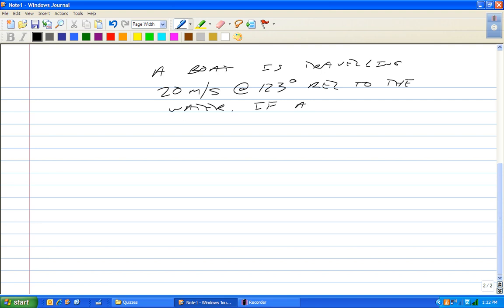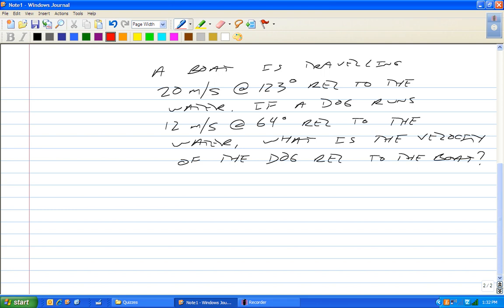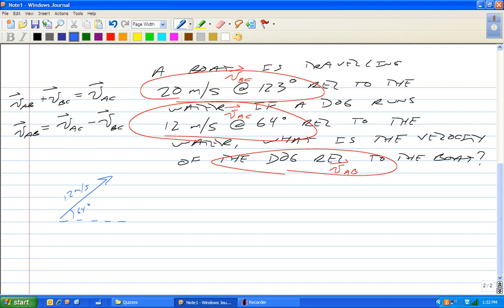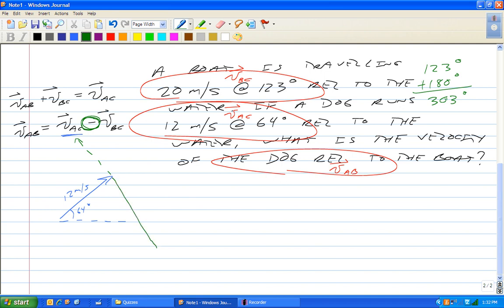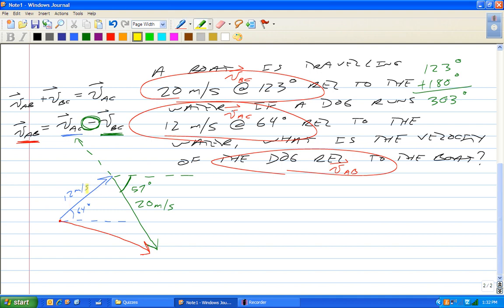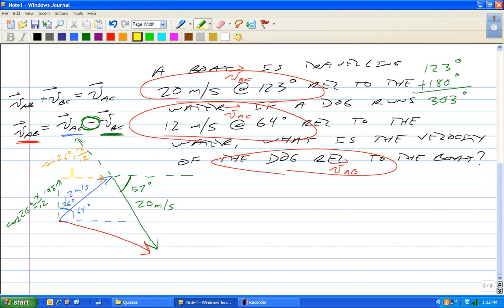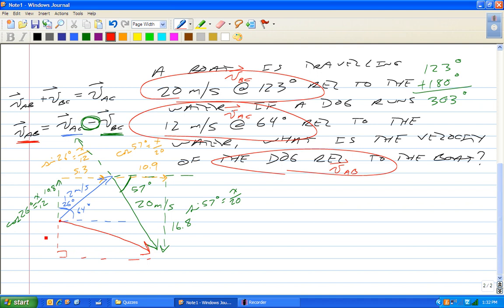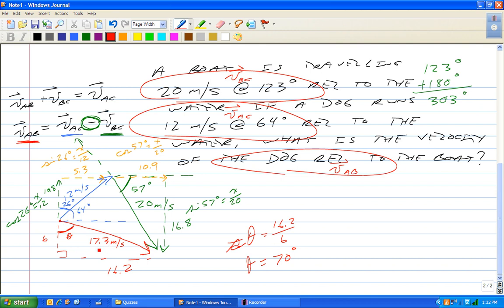10.21 RV Practice